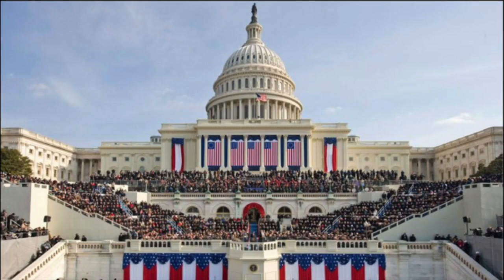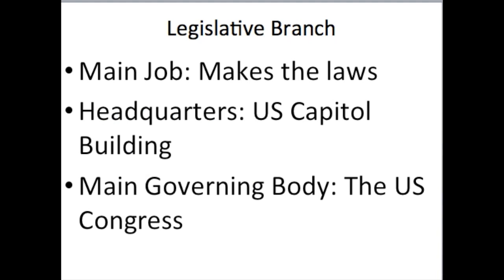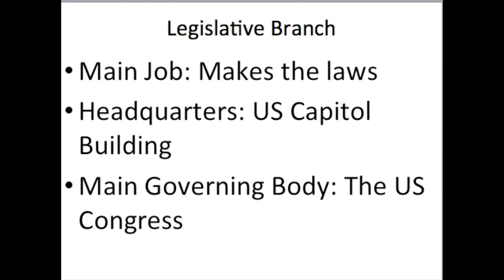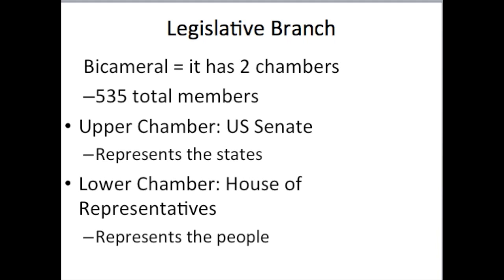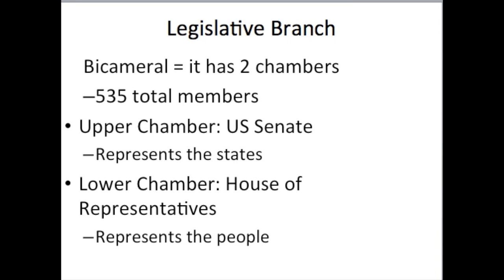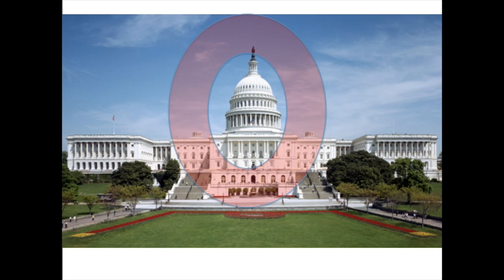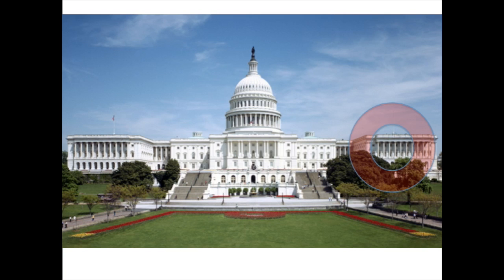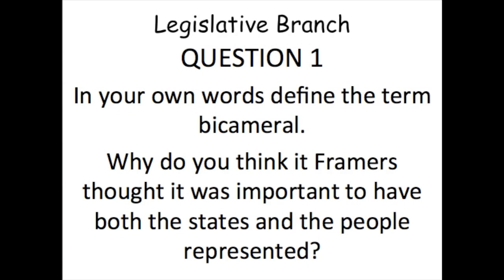Legislative Branch Video 1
This video is about Flipped intro